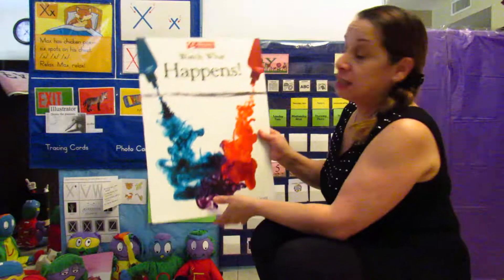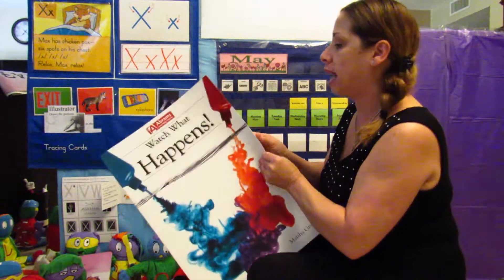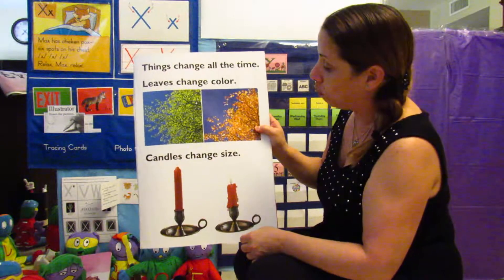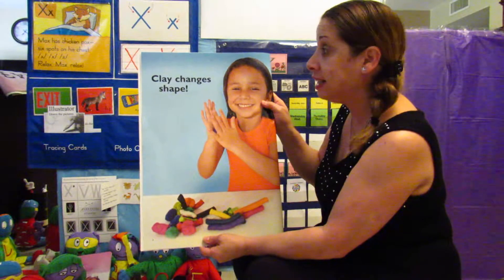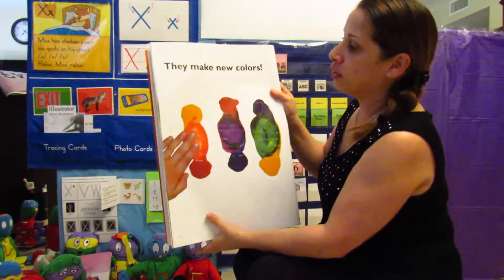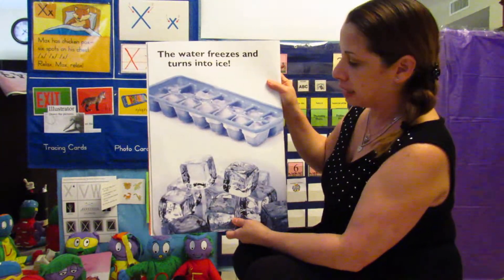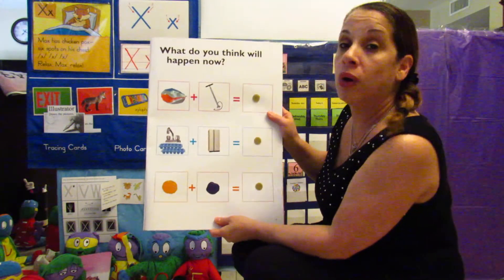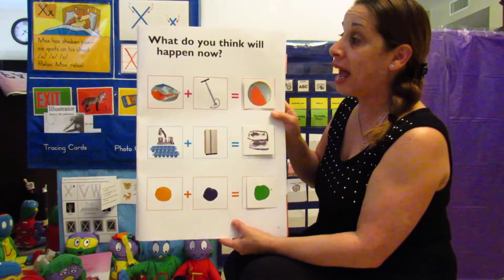Watch What Happens big book